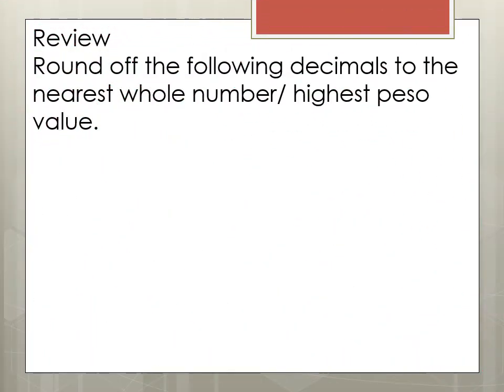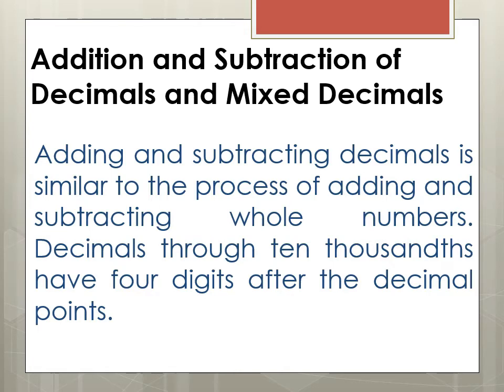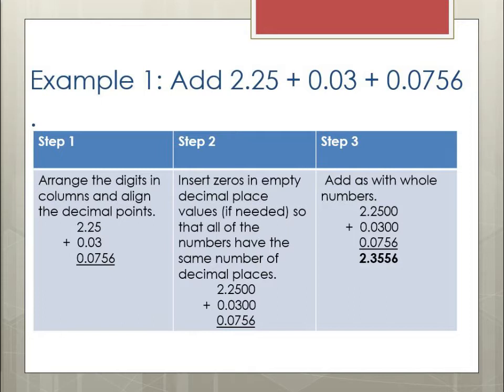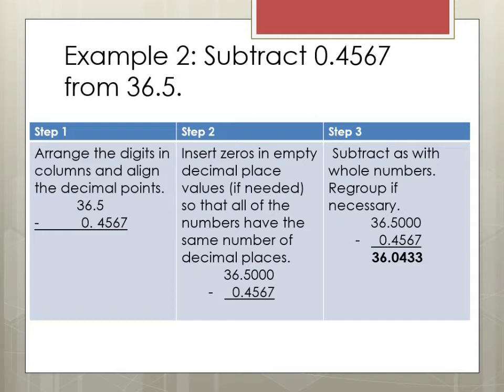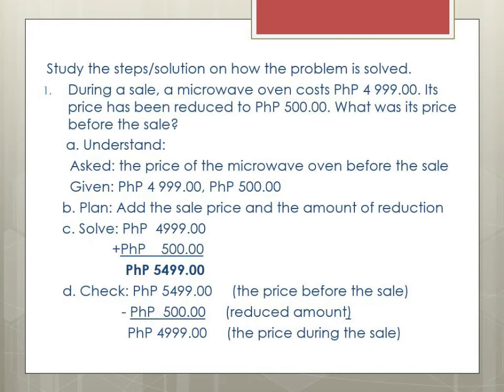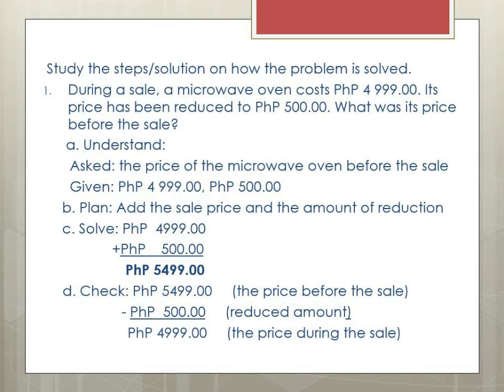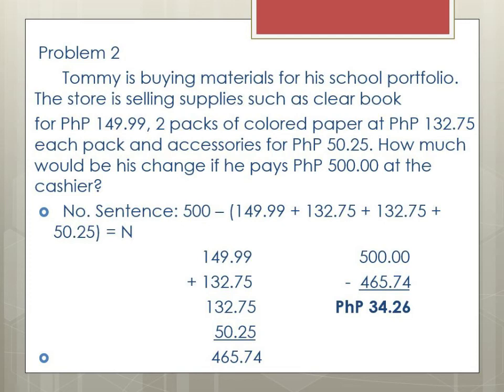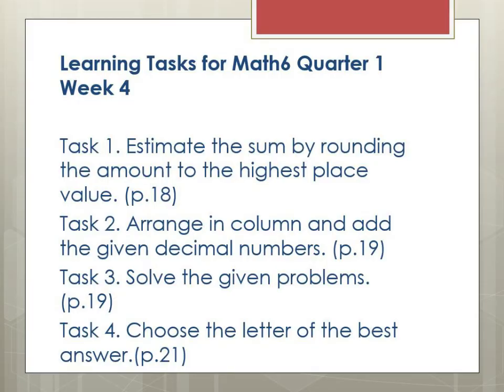Mathematics 6 Q1 W4: Addition and Subtraction of Decimals and Mixed Decimals